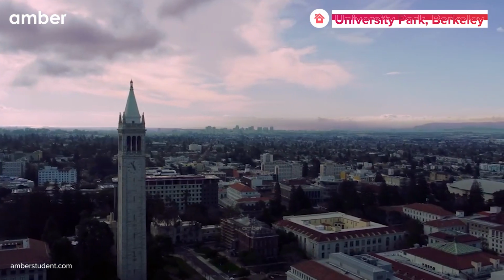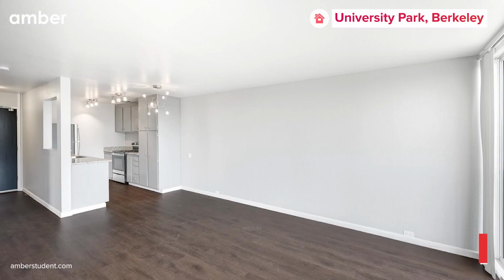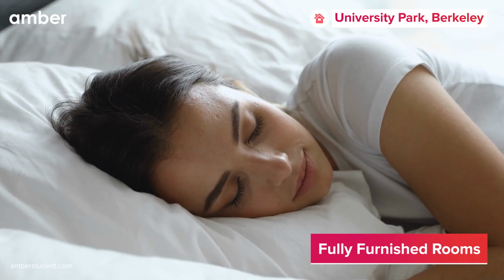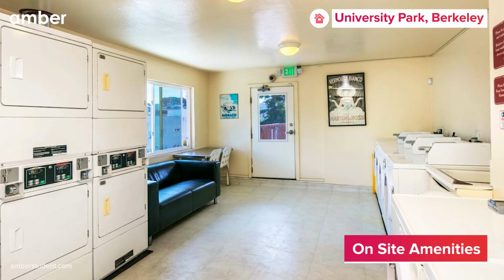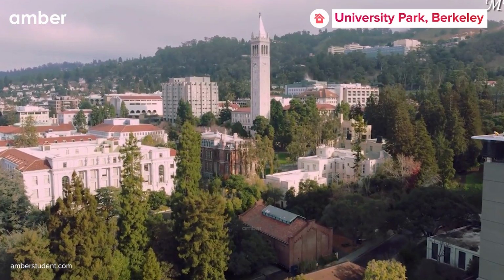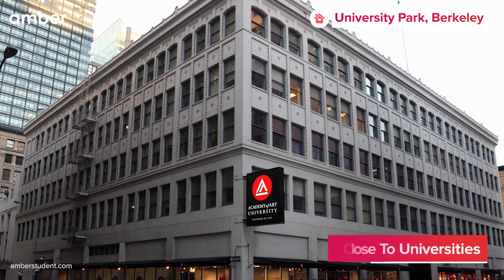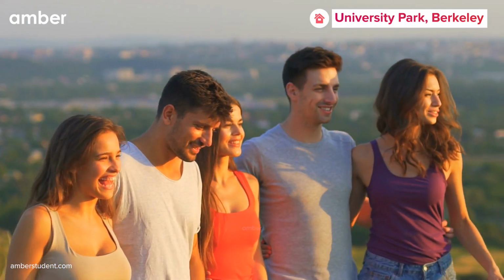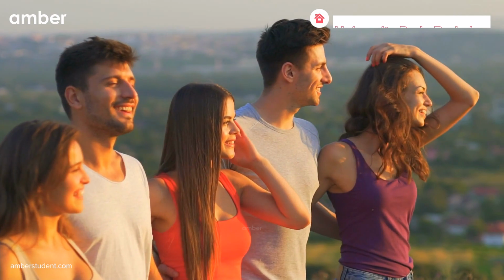Property Tour | University Park, Berkeley | Student Housing in USA | amber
If you are looking for the perfect apartments in Berkeley for students, worry not! Situated at Shattuck Ave.Berkeley, 94709, United States, University Park Berkeley is the ideal place for off campus housing Berkeley. University Park is one of the best Berkeley student accommodations. In fact, the Academy of Art University and Golden Gate University are at a short distance from the property. Situated near Student Organic Garden, the property has 1&2 bedroom apartments and a studio. Making it ideal for students attending these universities. With amber you can also grab the best deals over your preferred rooms and all student housing Berkeley that come fully furnished and designed to meet high-end student demands.

*Features*
University Park Berkeley offers newly renovated, modern, and fully furnished rooms. The grey walls with white trim, neutral flooring, and quartz countertops give the rooms a classic, chic, and elegant feel. Each room is spacious and has a comfy, twin-sized bed, study area, en-suite bathroom, private balcony, and private kitchen with granite countertops; can you believe it? Moreover, you get a Dishwasher, Microwave, and other Stainless Steel Appliances. How could we forget to mention the Two Spacious Closets and dresser? You can even have your dinner sitting in your own private Dining Table With a Chair after you have enjoyed the perfect shower time in your private bathroom.

University Park Berkeley has a major advantage over other Berkeley student apartments because of its location! University Park Berkeley is close to some of the infamous educational institutions in Berkeley, like the Academy of Art University and Golden Gate University.

*Commute*
University Park Berkeley is well connected to public transport, with multiple bus stops nearby, making it easier to get around the city. Shattuck Av bus stop is a few minutes walk away. Furthermore, the Berkeley train station is a short drive away from the property. Oxford St & Virginia St, Shattuck Av & Delaware are within a short distance from the property.